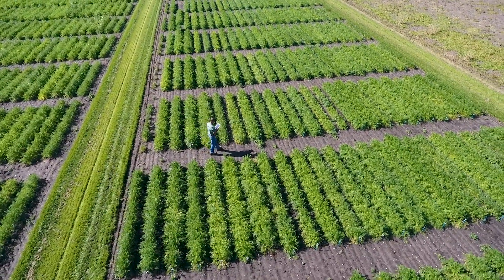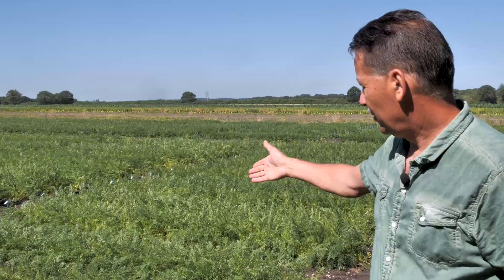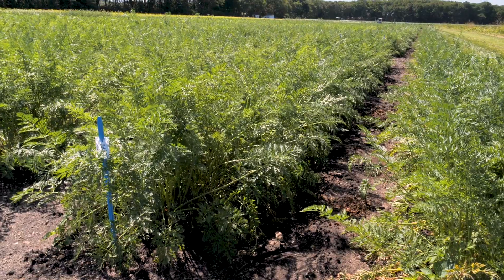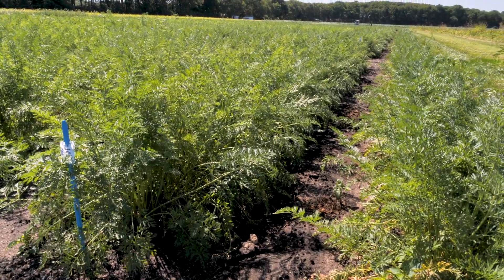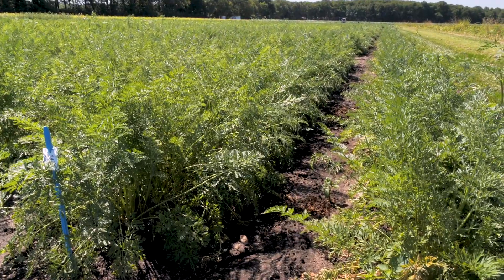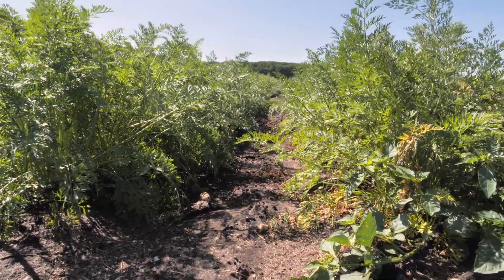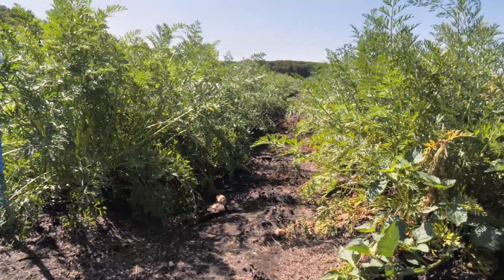Seminis - the story behind Carrot Breeding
The Seminis carrot range story by Wieger van Maldegem, Seminis carrot breeder.